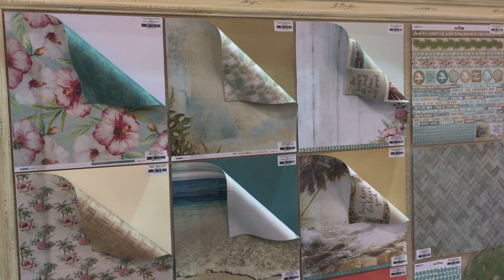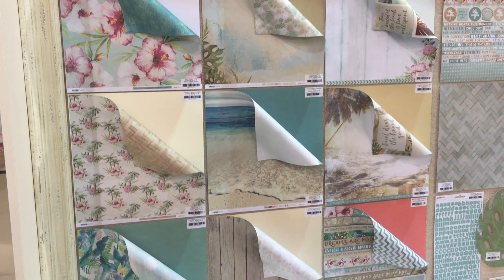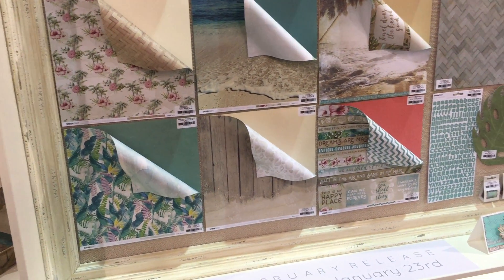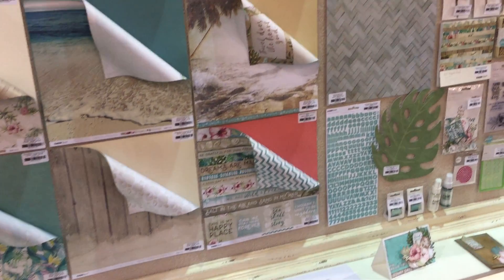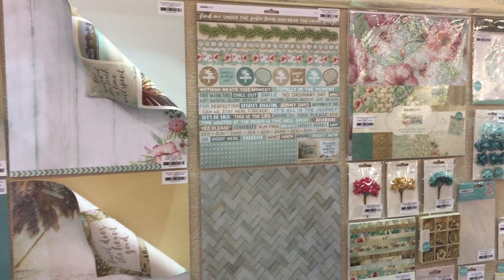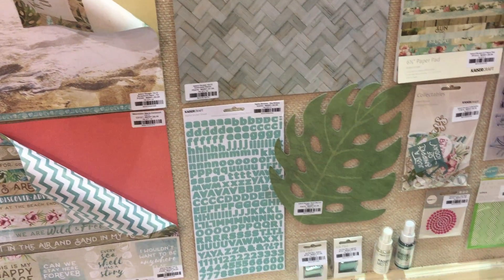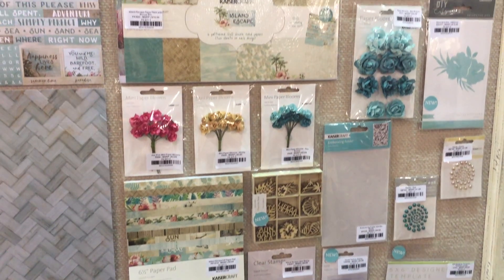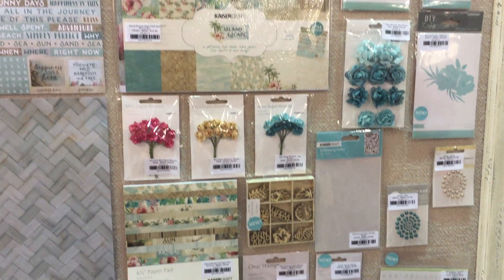New Kaisercraft scrapbook collection 'Escape' release February 2017 Creativation CHA2017 (High Res)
Beautiful tropical and summery line with big florals, sand tones and palm leaves. This line will be hitting stores soon.